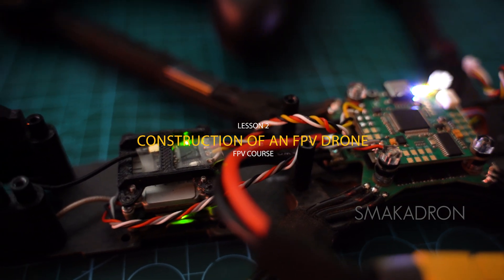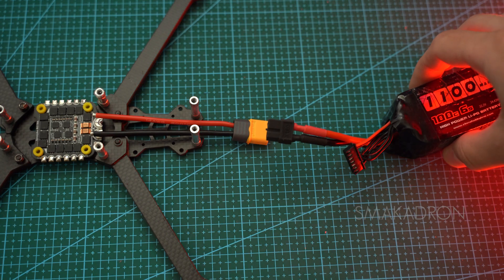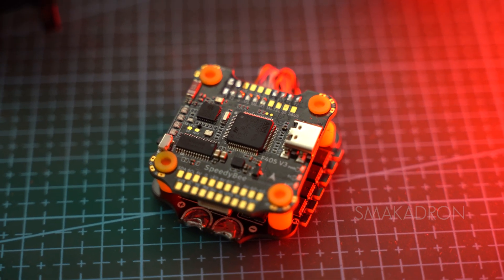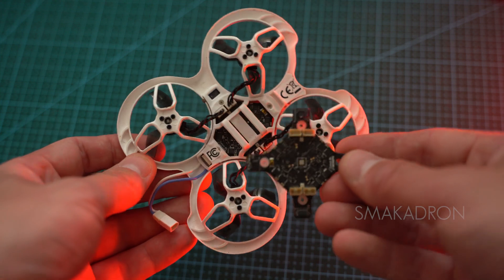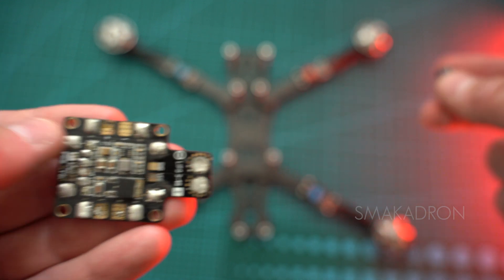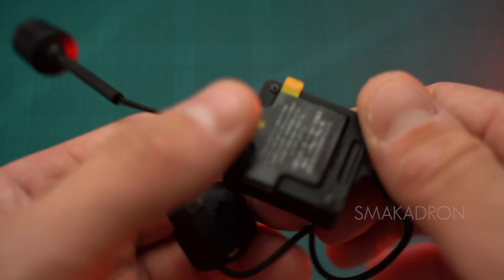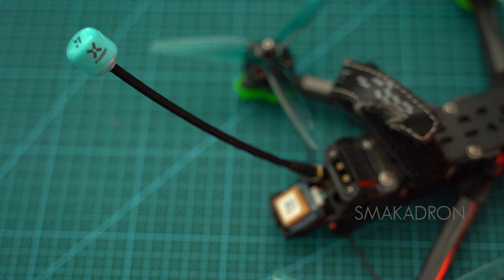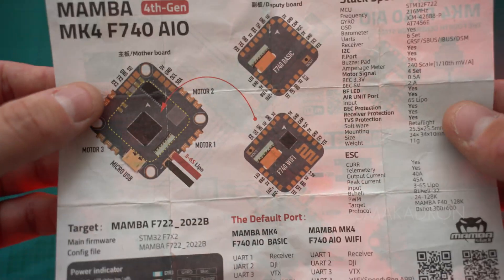Lesson 2: FPV Drone Construction. Course from Beginner to Pro. Complete Theory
General overview of components and their interaction. Frame, Motors, Electronic Speed Controller (ESC), Capacitor, Flight Controller (FC), Integrated AIO boards, Separate ESC and PDB boards, Receiver (RX), Video Transmitter (VTX), Camera, Antenna, GPS module, Buzzer.

You can get the full version of this course at this